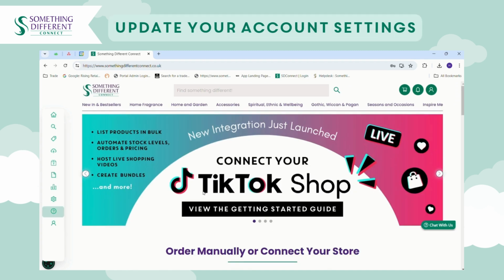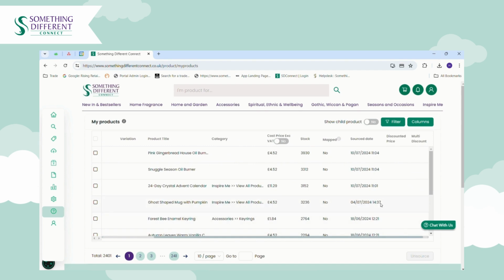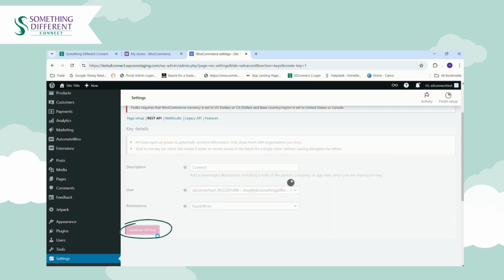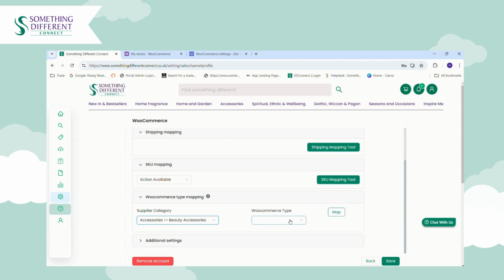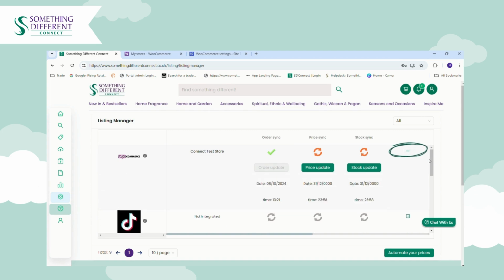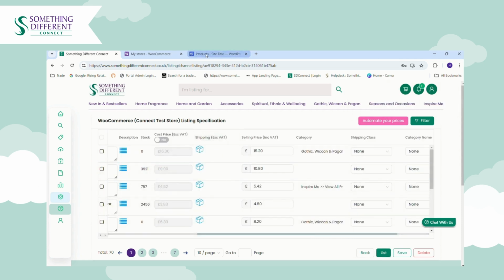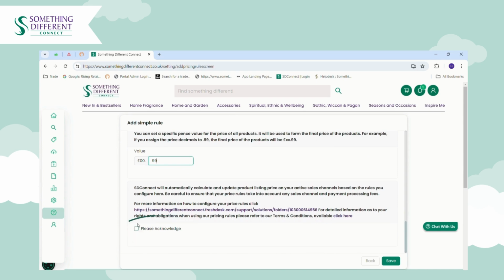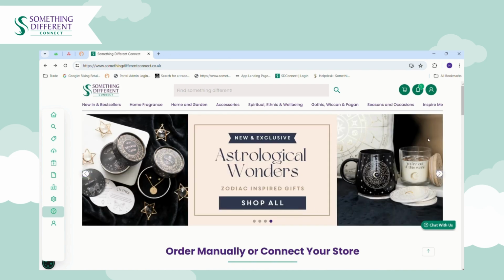Set Up Guide For WooCommerce Stores | Something Different Connect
Something Different Connect makes dropshipping simple, giving you more time to focus on sales. Watch this step by step video on how to set up Something Different Connect with your WooCommerce store.

Skip to:
0:00 Getting Started
0:15 Login or Register an Account
0:29 Update Account Information
0:51 Payment Settings
1:50 Source Products
2:36 My Products List
3:37 Connect Your WooCommerce Store
6:14 Map Your Shipping Services
7:03 SKU Mapping
7:29 WooCommerce Type Mapping
8:03 Additional Settings
9:42 Listing Manager
13:05 Listing Manager Filter
13:30 Create a Pricing Rule
15:55 Orders Dashboard
17:45 Help Center and More Information